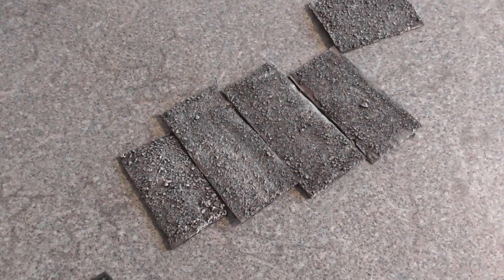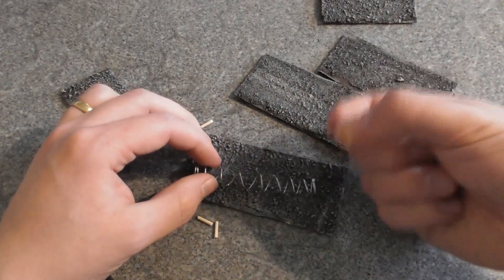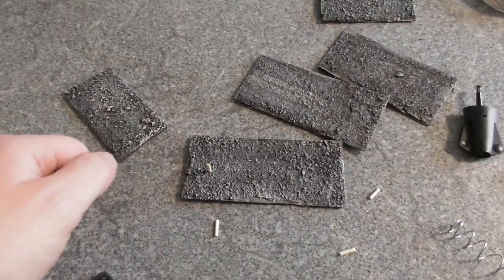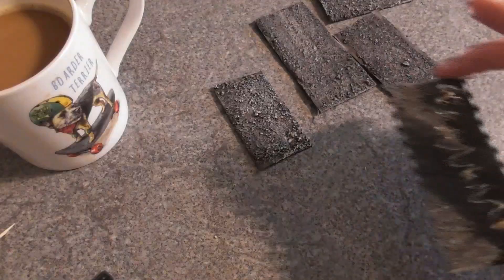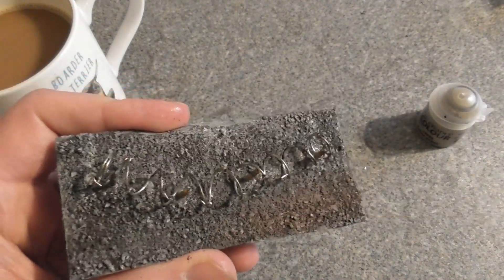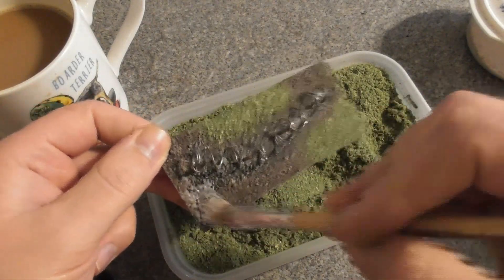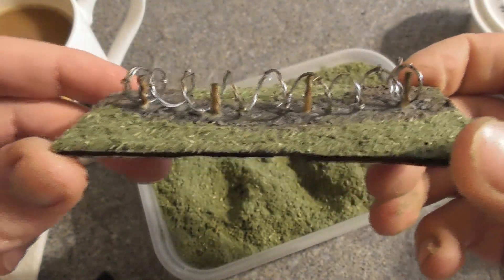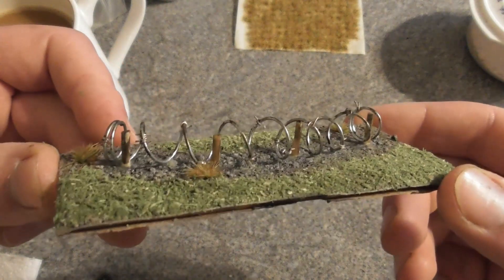DIY 'barbed wire' 15mm wargaming terrain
On this video its another budget build as we turn a wire coil into barbed wire scatter terrain for 15 mm gaming.